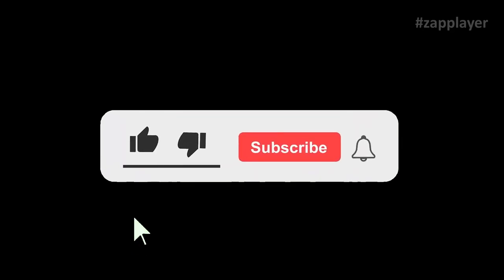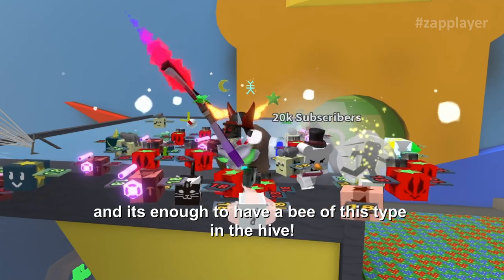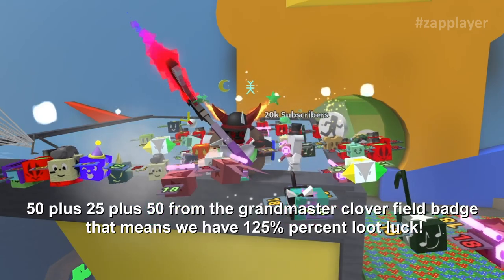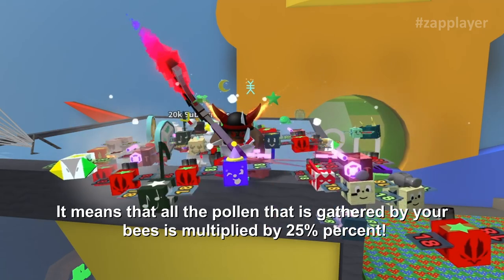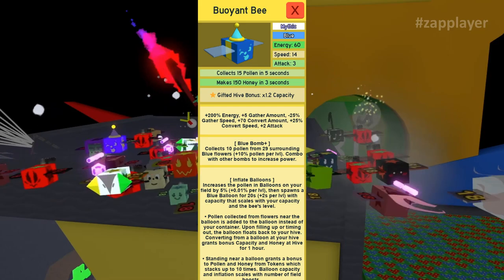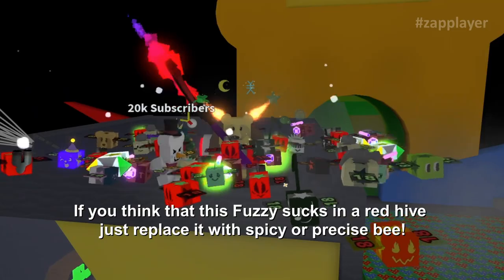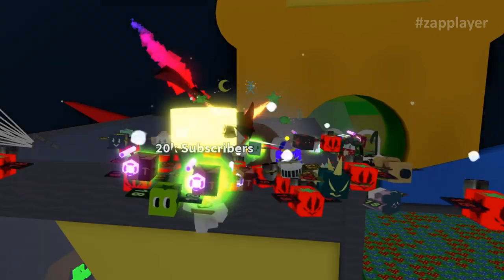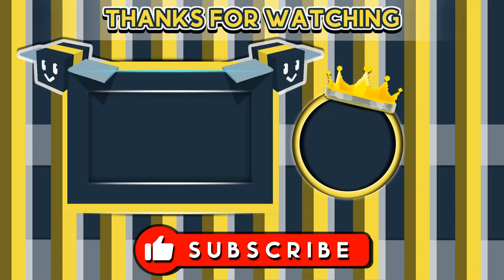🌹The Best 'RED HIVE' Composition 'UPDATED' (Step by Step)🌹 | Bee Swarm Simulator - Roblox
How to build the best Red Hive in Bee Swarm Simulator 'STEP BY STEP', the best Red Hive guide in Roblox!

PEACE!!!